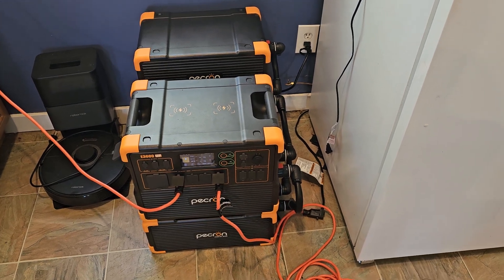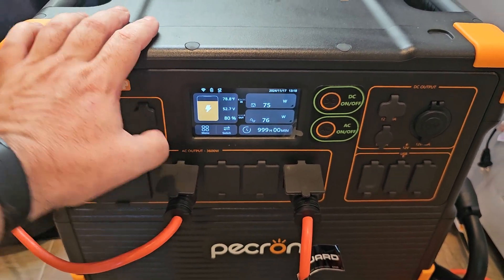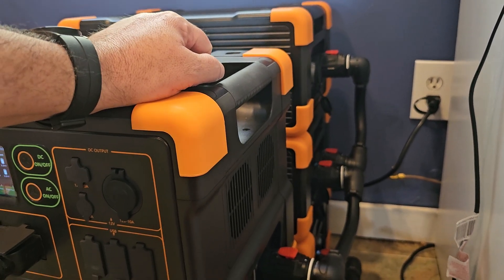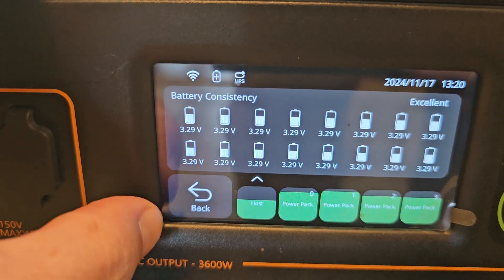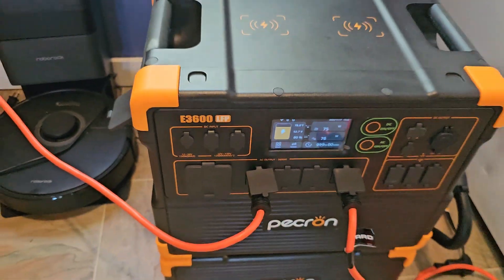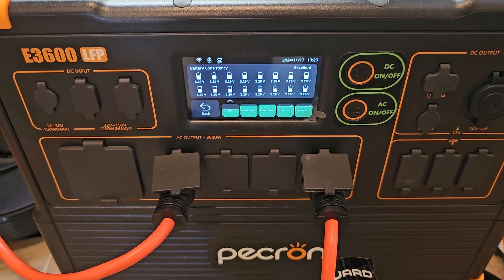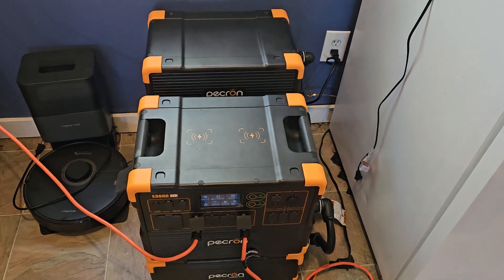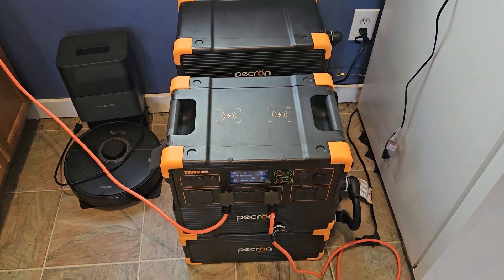Pecron E3600LFP grid down testing wrap-up.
In this video, I discuss my grid down testing of the pecron E3600LFP with 4 EP3000 expansion batteries.